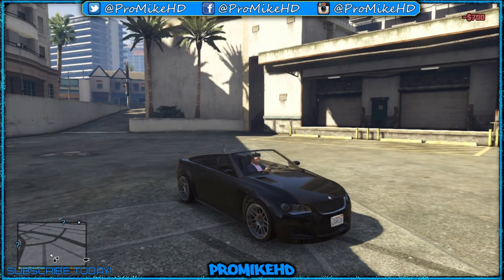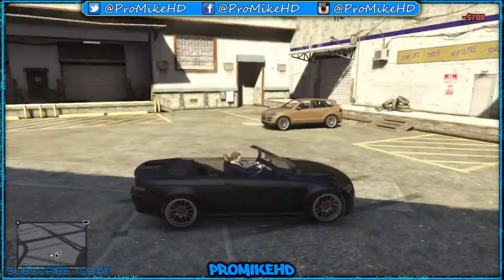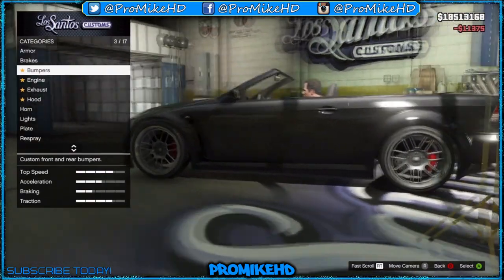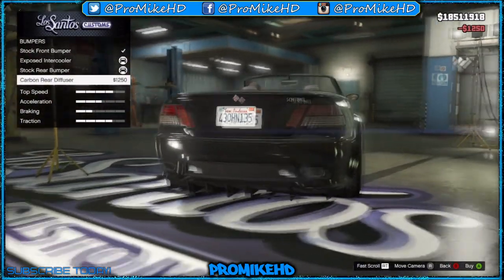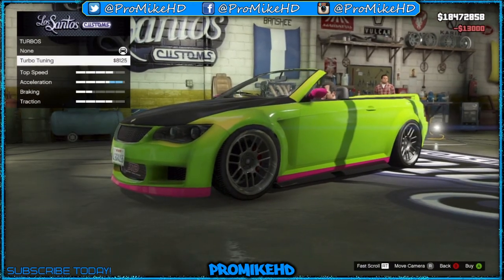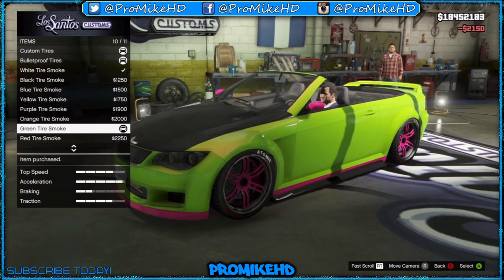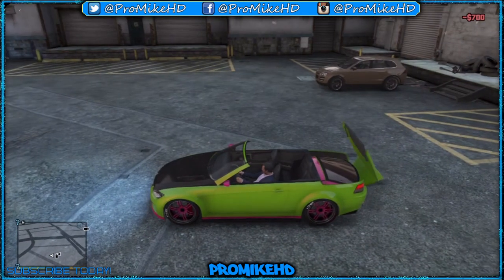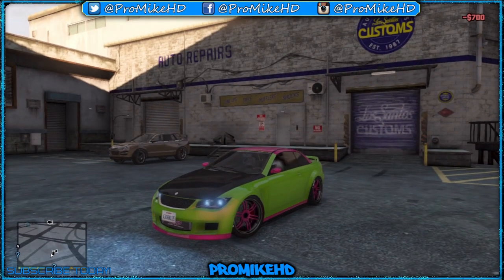GTA V | Pimp My Ride! | Episode 8! | U'bermacht Sentinel' | w/ProMikeHD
If you Enjoyed the video? Then be sure to Share it on Twitter/Facebook!

Artist: K-391
Title: Hang Loose
THIS SONG! :)